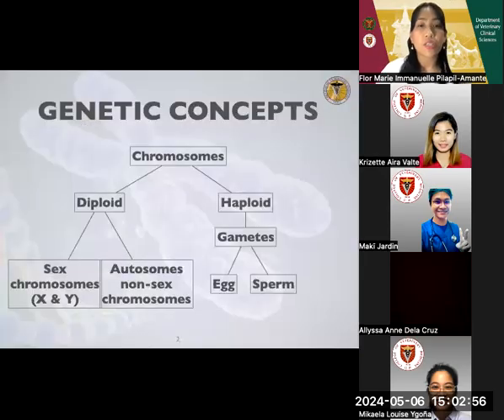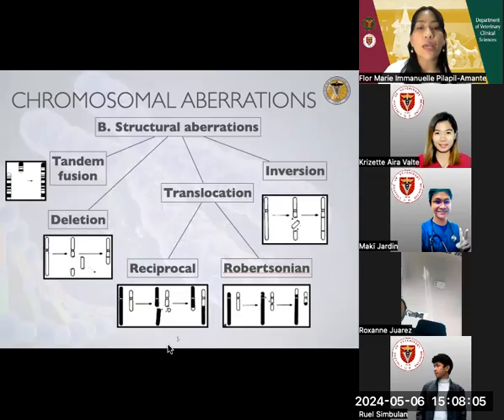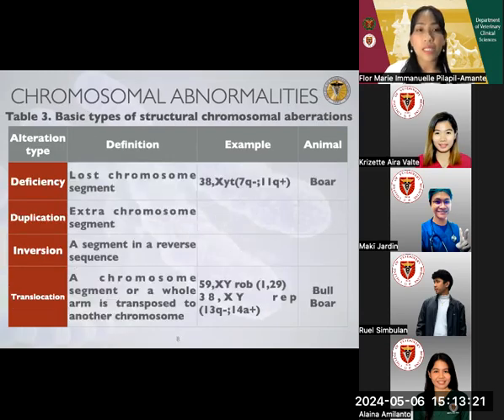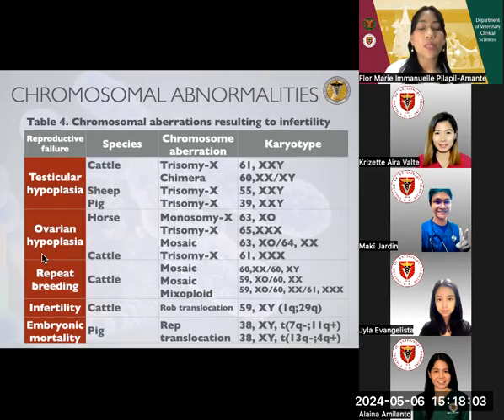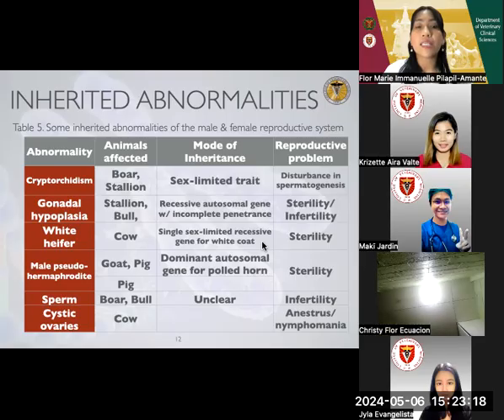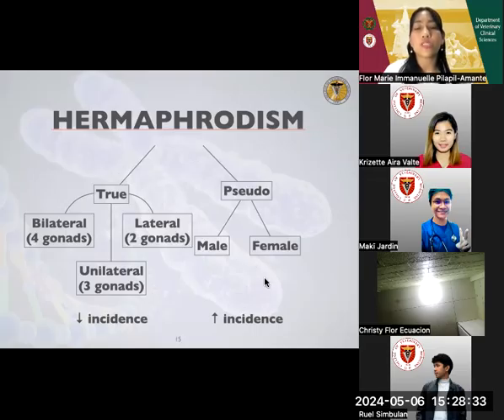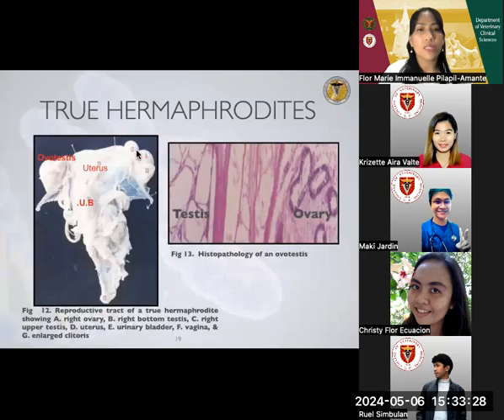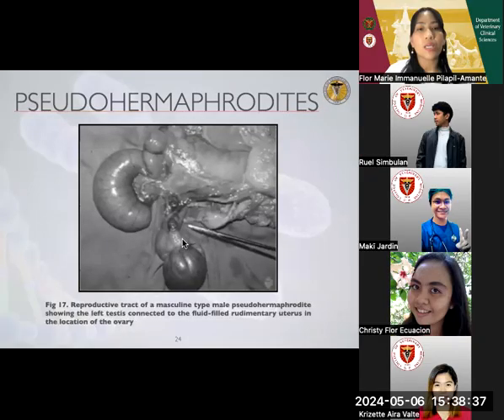VMED 155 Genetics of Animal Infertility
Why can’t some animals reproduce?

The reason might surprise you…
It’s not always infection, nutrition, or management — sometimes, the real problem is hidden deep in their DNA.

In this video, we reveal the genetic causes of infertility in animals — from chromosomal abnormalities and sperm defects to hermaphroditism, intersex conditions, and inherited reproductive disorders seen in veterinary practice.

In this lecture, you’ll discover:
✔️ Why some animals are born infertile
✔️ Hidden genetic defects affecting reproduction
✔️ Chromosomal abnormalities you NEED to know
✔️ Conditions commonly discussed in theriogenology and vet school

One abnormal chromosome can change everything.
Watch now and understand the genetics behind reproductive failure in animals.

-chatgpt